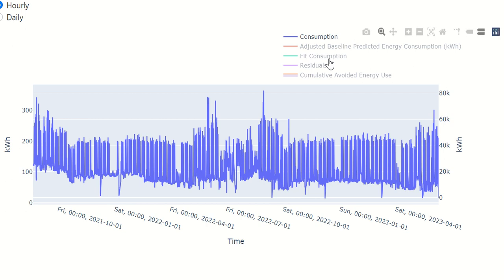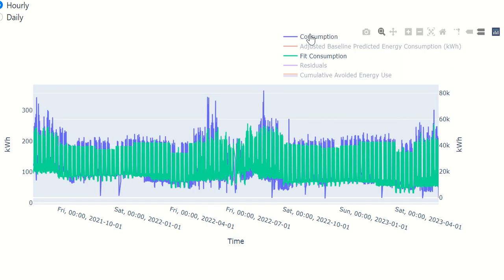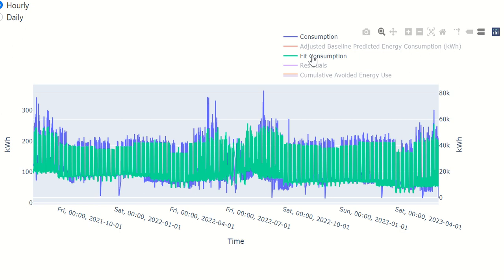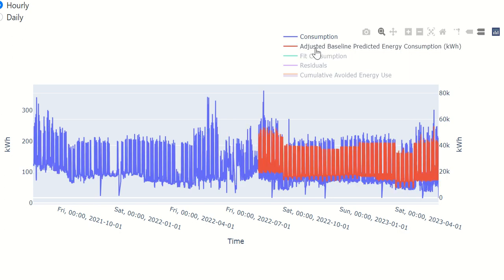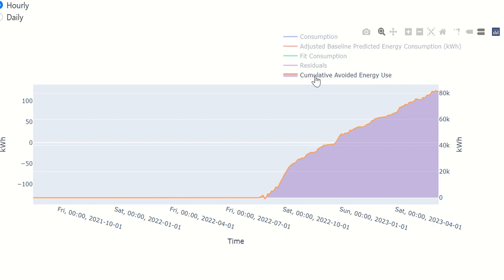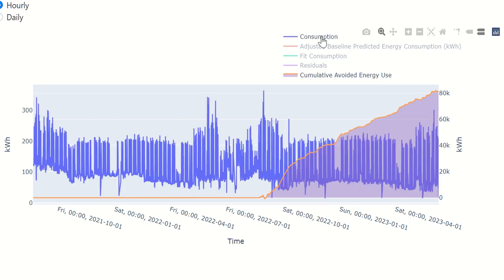School Energy Model